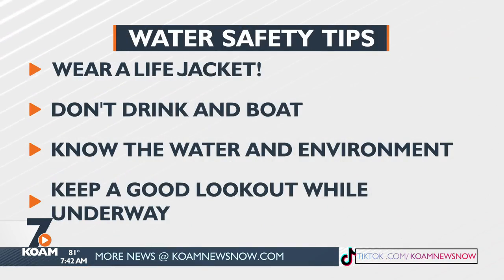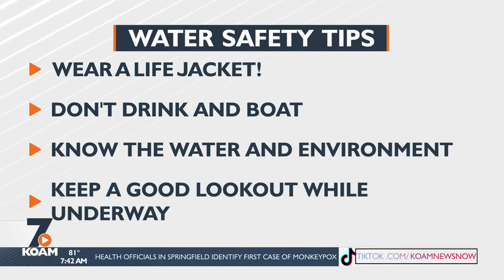Grand River Dam Authority Part 2-07/06/2022